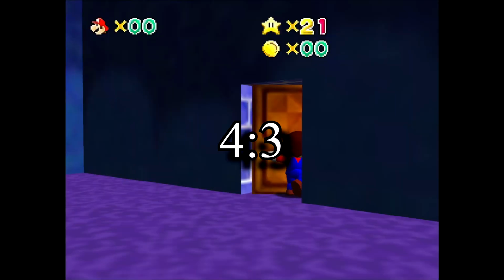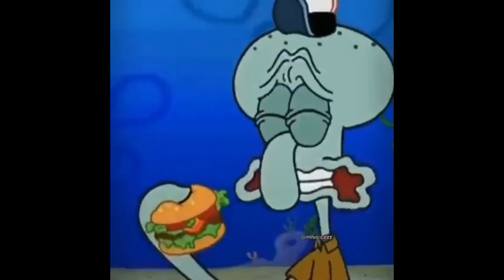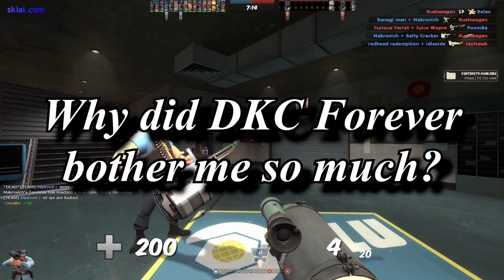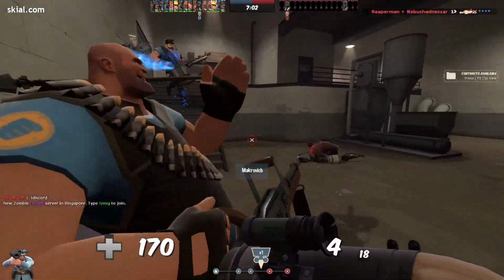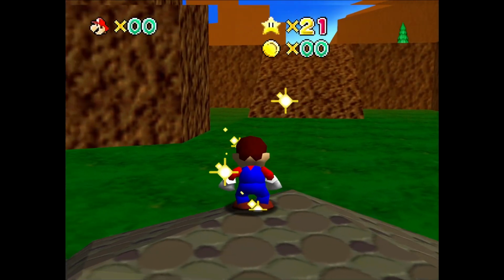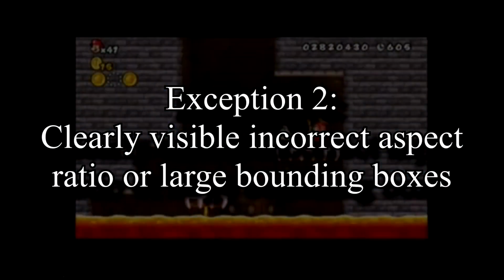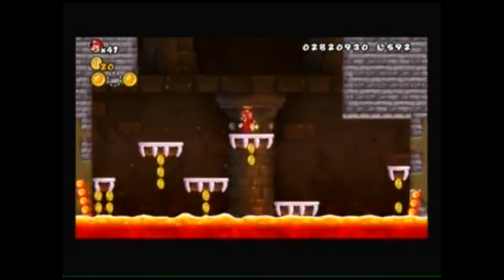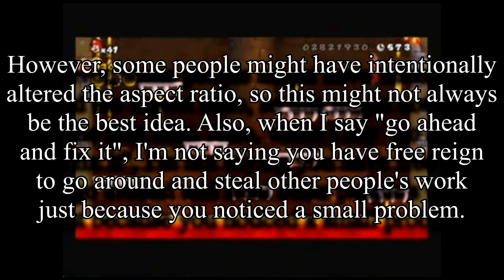Aspect Ratios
Local moron complains about 90s Donkey Kong not being in the proper aspect ratio.